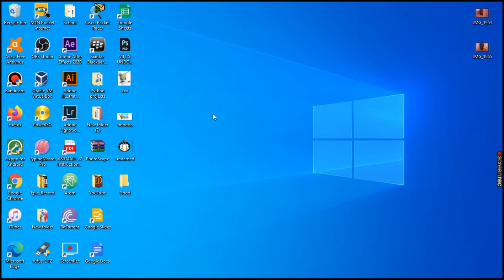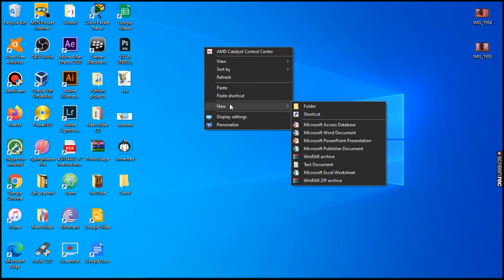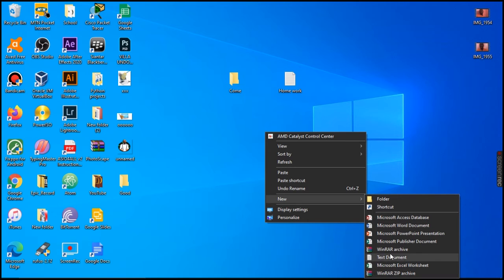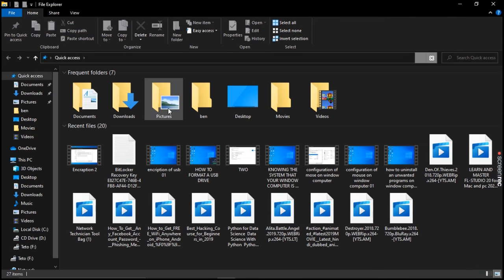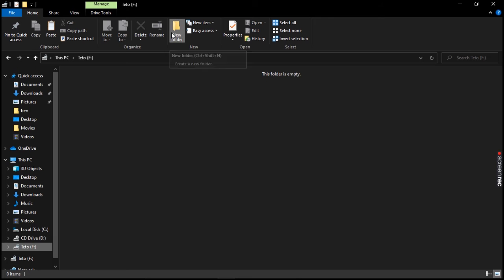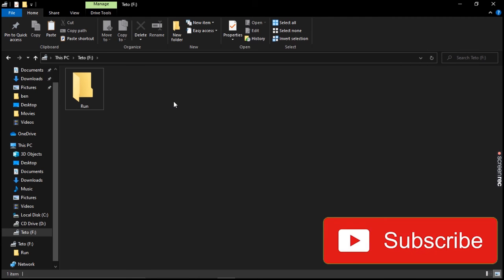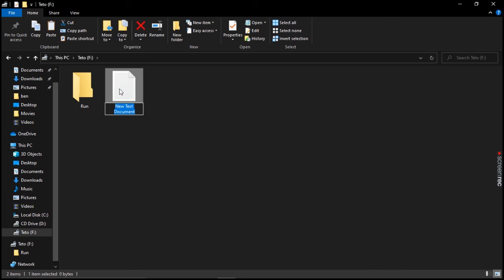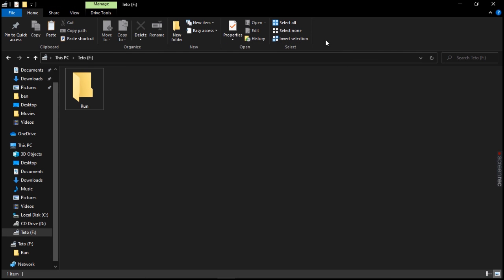How to create Folder and other Documents on window computer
Dynasty Teto Shuraleff
O_D House of Technology
OD House
Technology